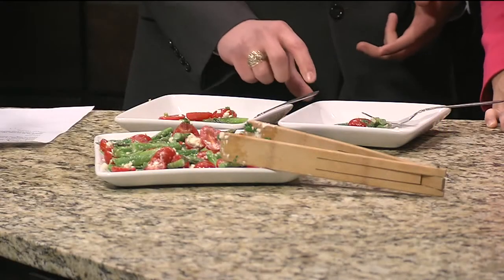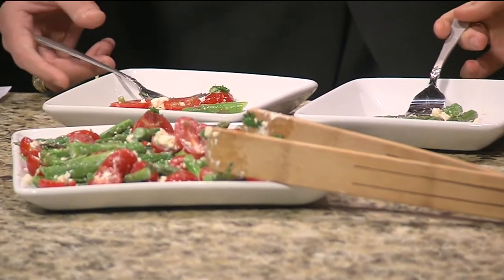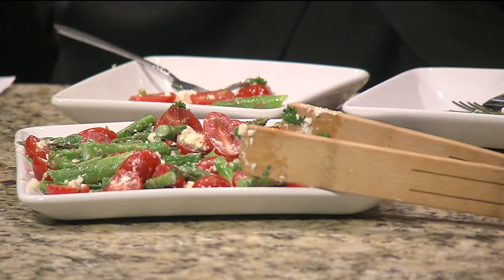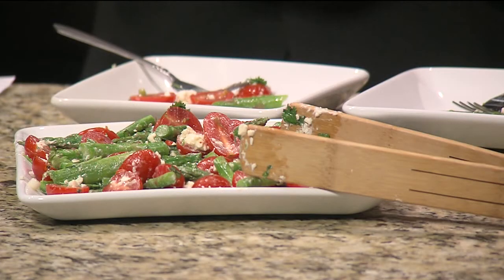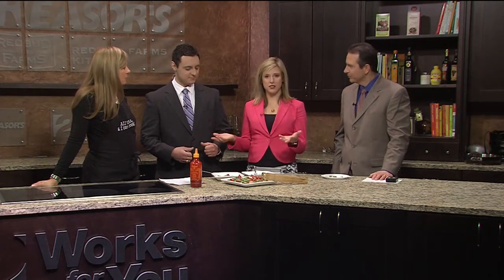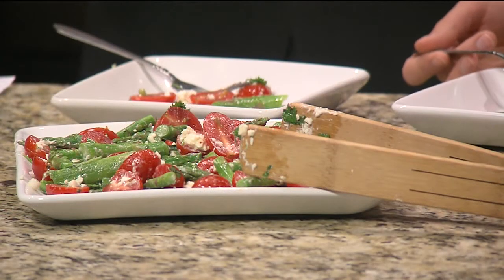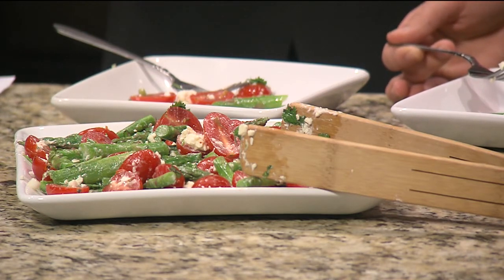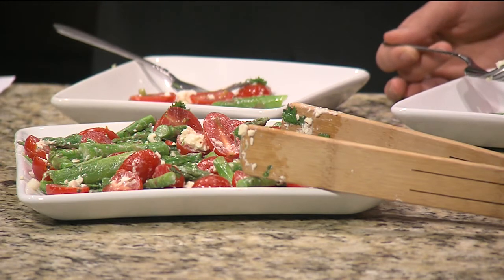Sunday Brunch | Fresh Asparagus and Cherry Tomato Salad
Julie Yoder makes Fresh Asparagus and Cherry Tomato Salad